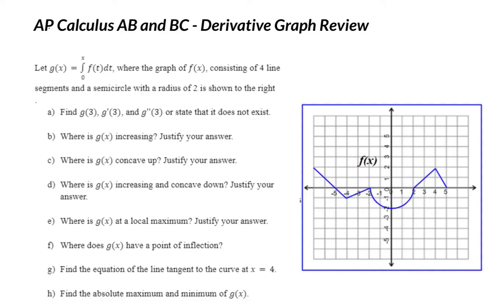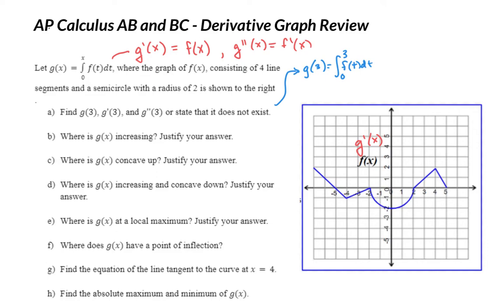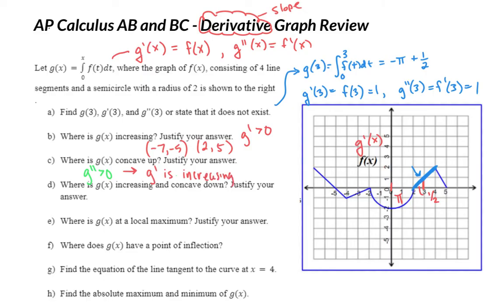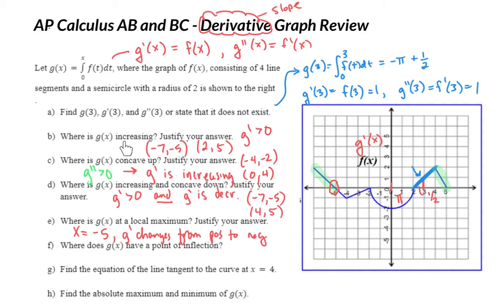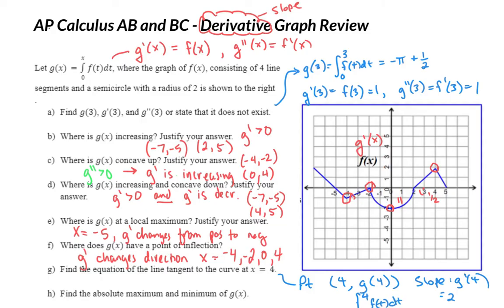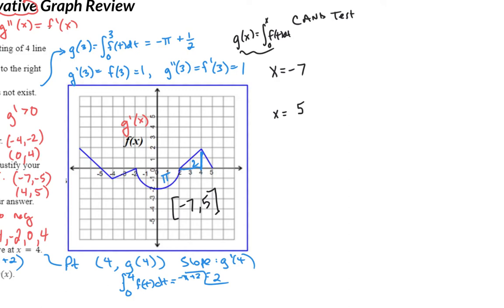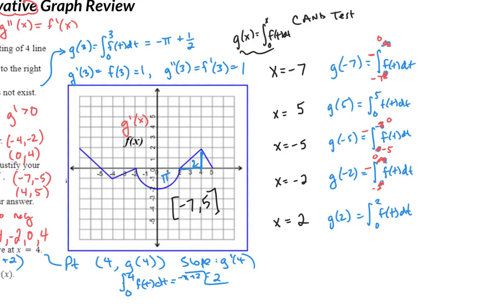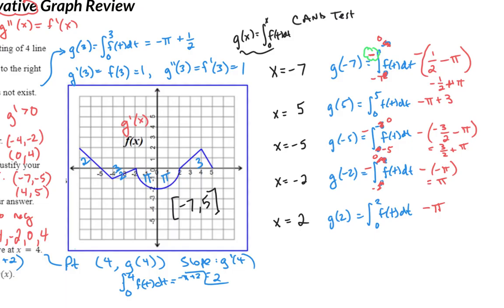AP Calculus AB and BC - Derivative Graph Review